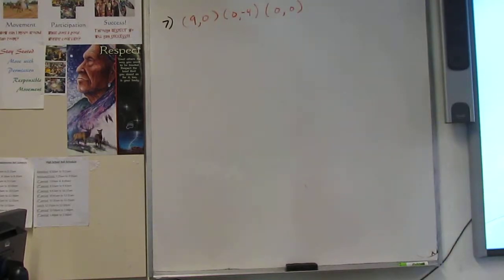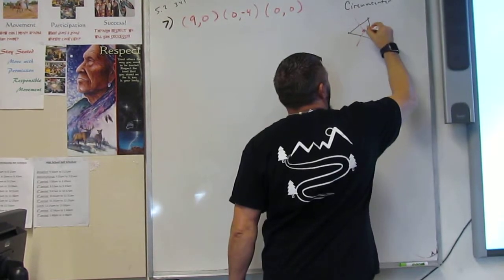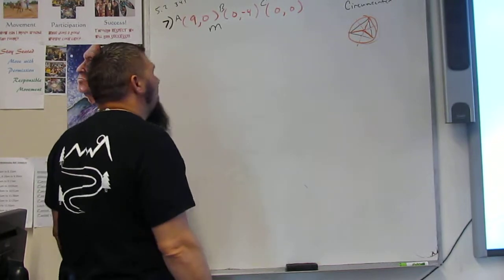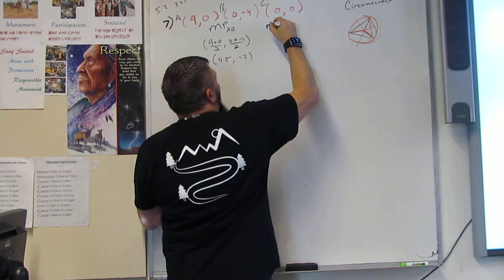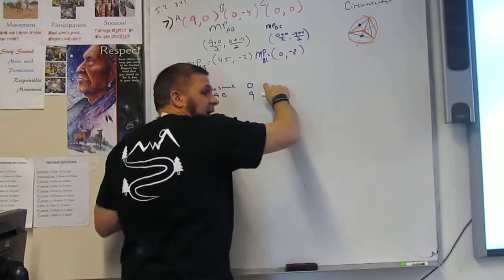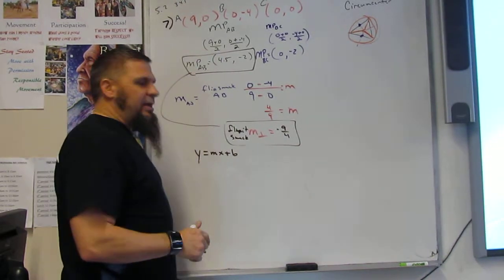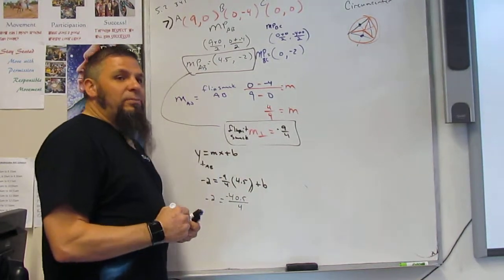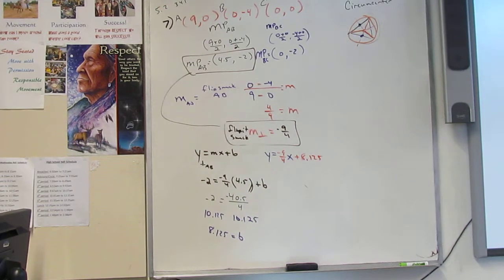MTS Geometry Semester2 Ch5 2 Q7 Circumcenter & Perpendicular Bisector